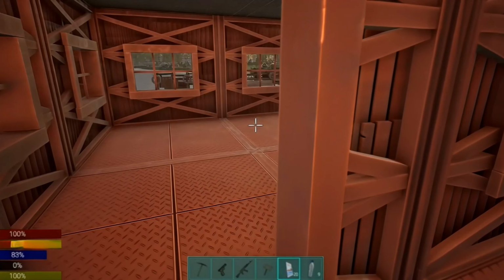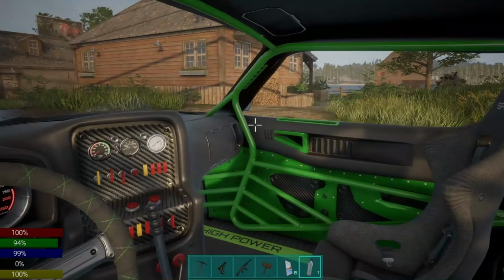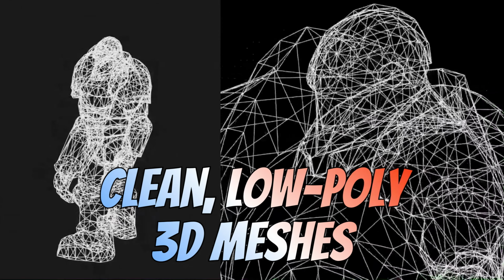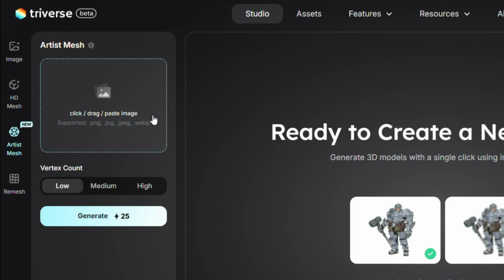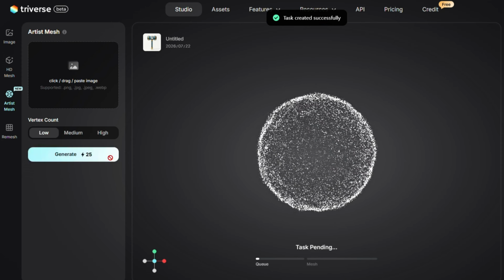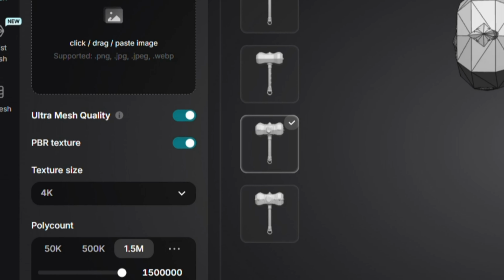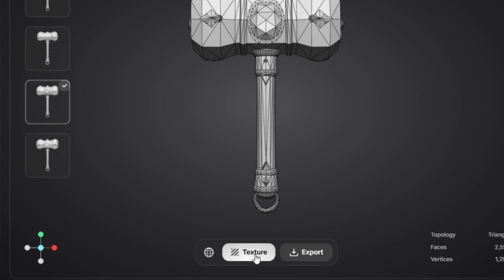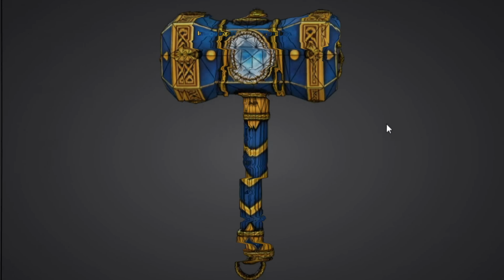Why Low Poly Topology Matters for Game Development? [2026 Newest]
AI 3D model generation is changing game development, but turning generated models into game-ready assets requires optimized topology.

In this video, we compare HD Mesh and Artist Mesh, showing how one-click low-poly topology generation helps creators reduce polygon complexity, improve workflow efficiency, and prepare models for Blender editing, rigging, and animation.

Game developers and 3D artists can transform AI-generated models into cleaner, structured assets designed for real-time production.

In this workflow:
00:00 In-game Scene Presentation
00:16 Artist mesh workflows in Triverse
00:41 HD MESH VS. ARTIST MESH
00:51 Others VS. Triverse

Artist Mesh is built around:
Fast.
Clean.
Structured.

Create better game assets with Triverse.